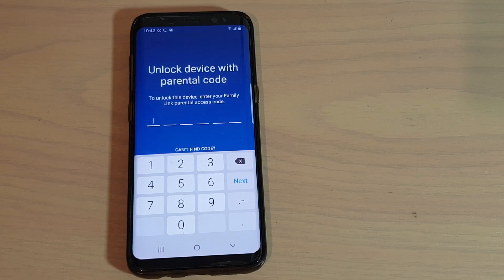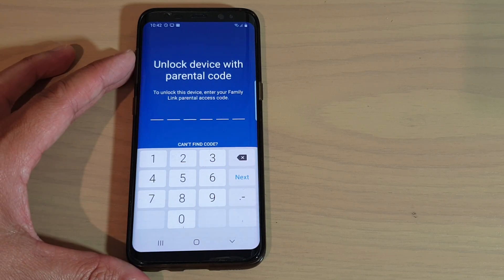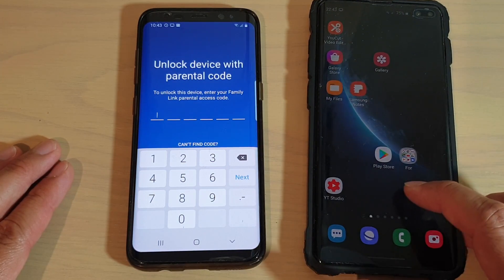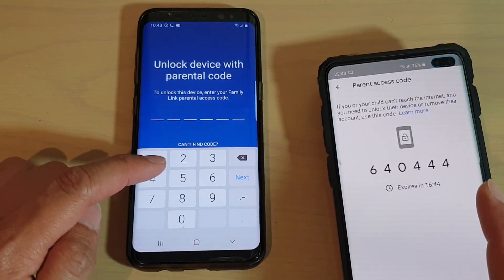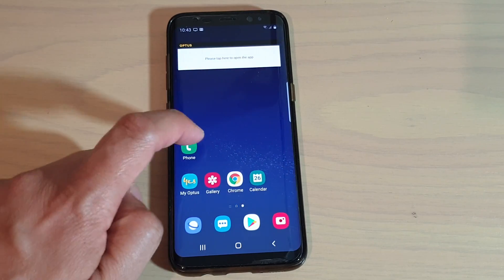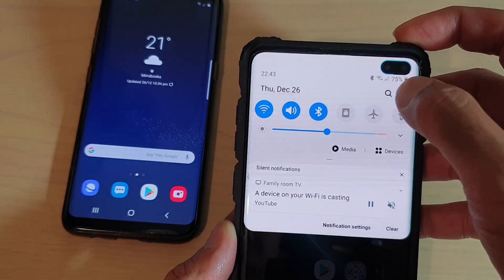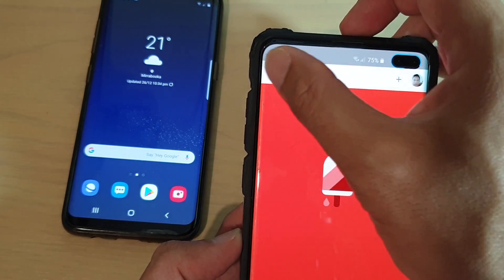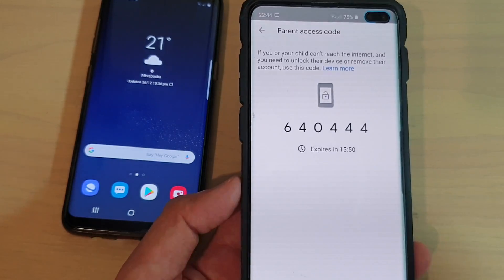How to Unlock Android Device Parental Code From Family Link Access Code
See how you can unlock device parental code from Family Link access code.

iOS 13.